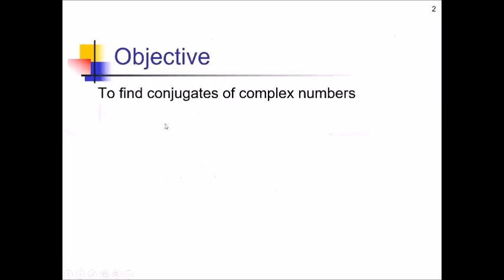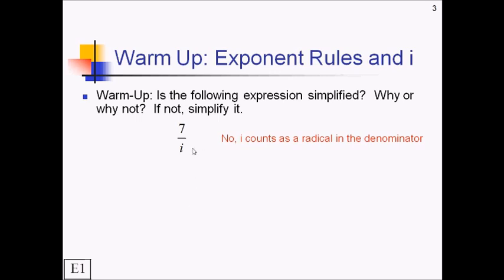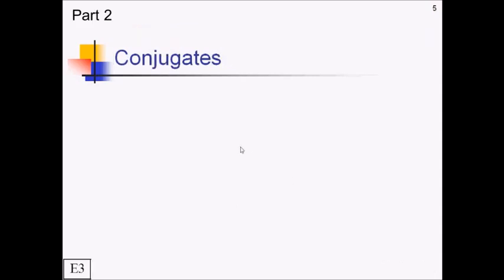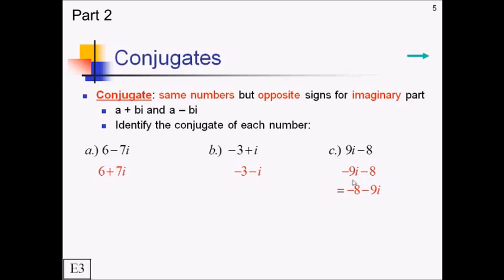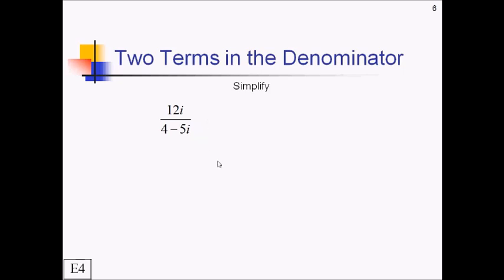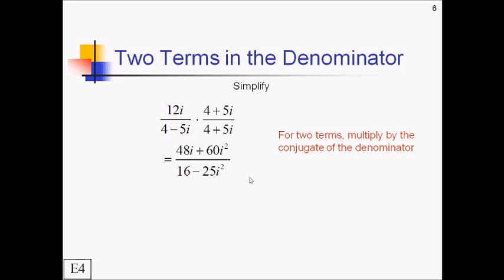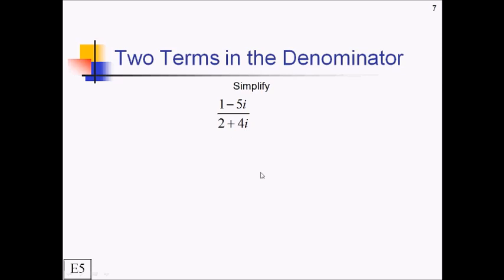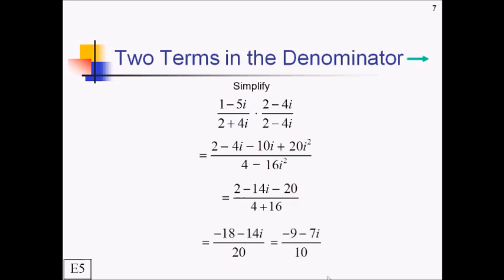Dividing Complex Numbers: Lesson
Lesson showing how to find conjugates of complex numbers and to divide complex numbers.

Go here for a PDF and handout to go along with this video